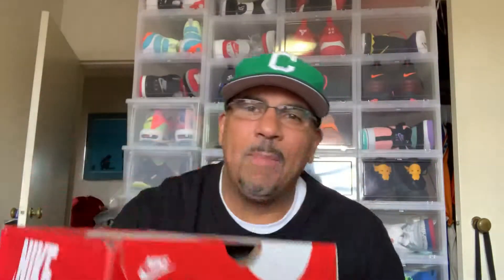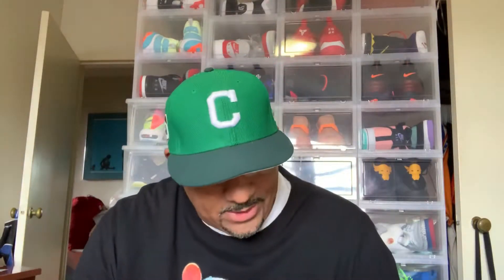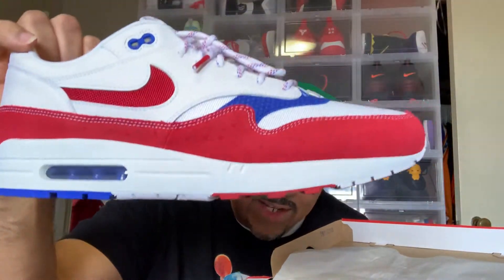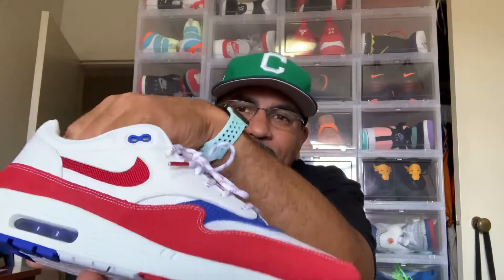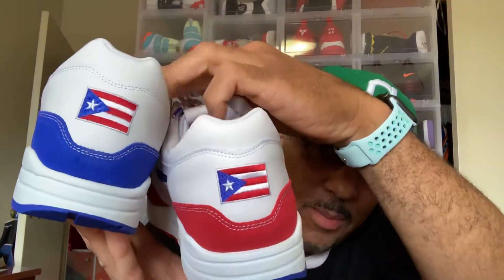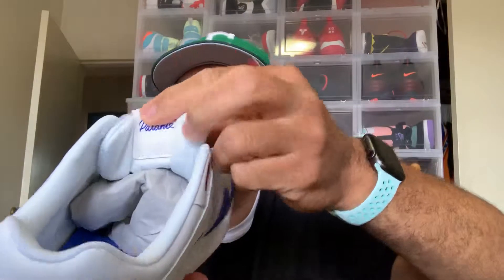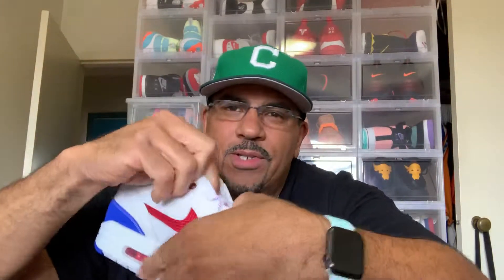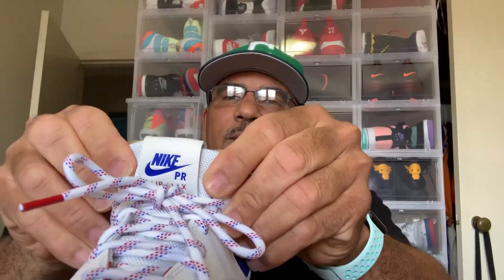🇵🇷 Nike Air Max 1 Puerto Rico Editions 🇵🇷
Puerto Rico version of the Air Max 1